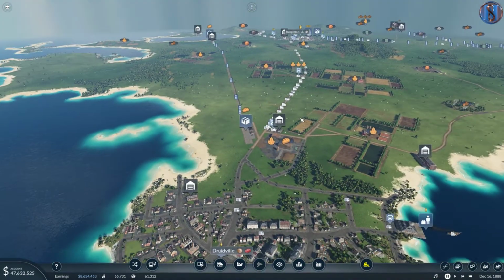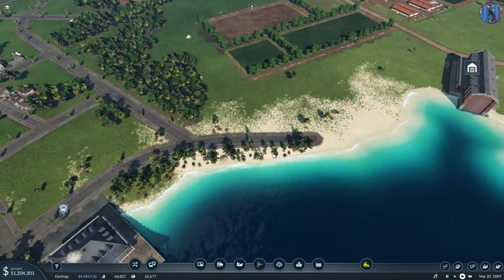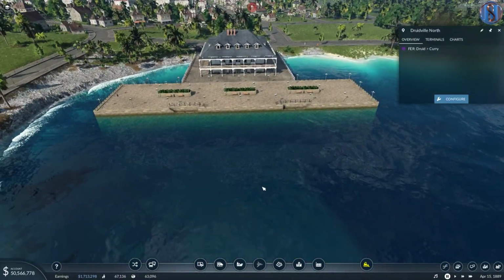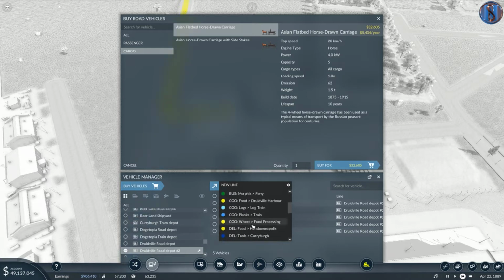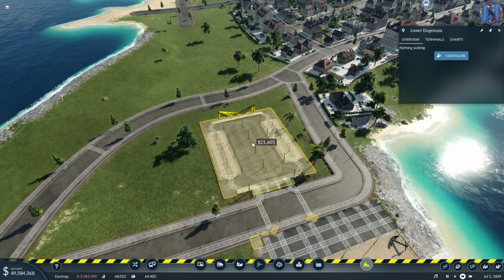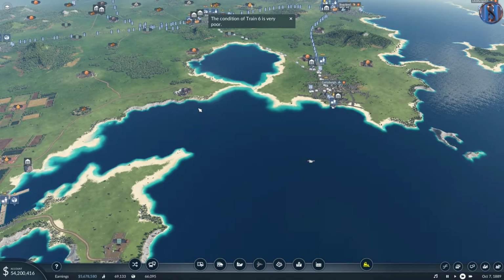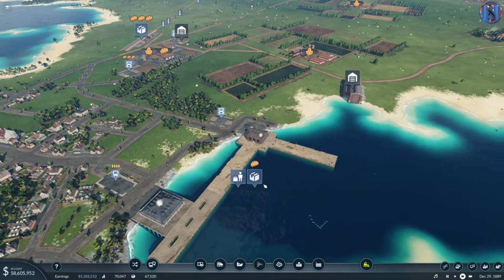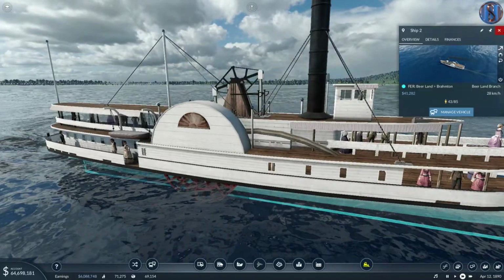Harbour Expansion - Transport Fever 2 Gameplay: Dedication Islands! Episode 12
Welcome to Dedication Islands where we pay tribute to some of our most loyal supporters and of course, dive deep into exciting Transport Fever 2 gameplay!

Transport Fever 2 Key was provided by Urban Games.